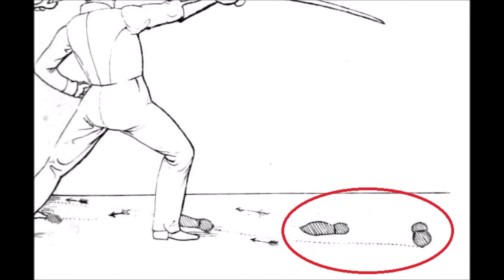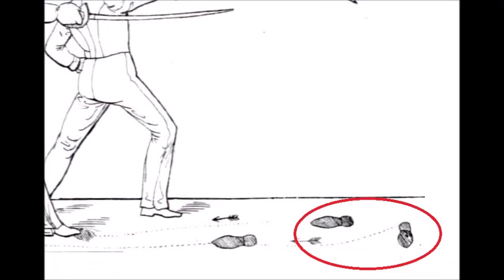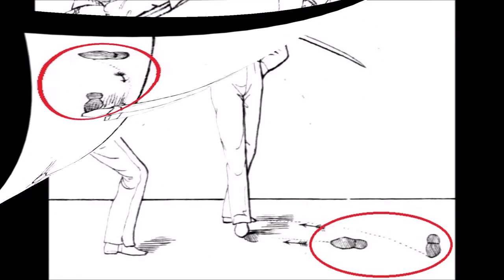F.C. Christmann - How to put your feet in guard in military saber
If you want to learn swordfigthing one of the most important things in fencing is a good stance before you go on guard.
But whether you are fencing with sabre or epee, smallsword or spadroon do you know how your feet should be in guard and why? I will have a look what the old figthing book of F.C. Christmann will tell and show us about it.

Or interested in learning booklets?